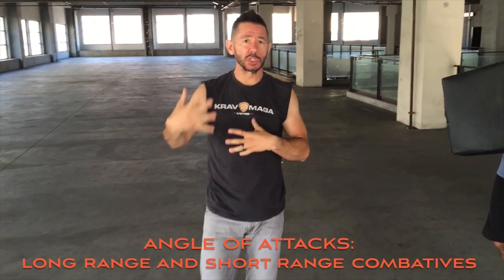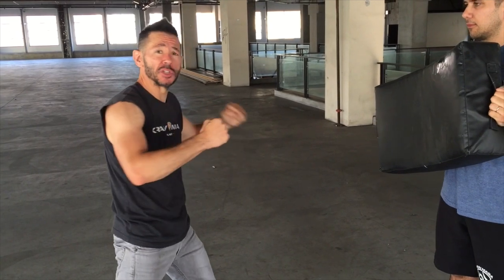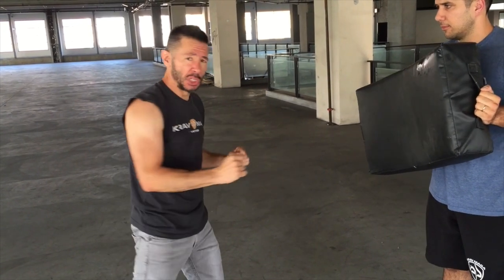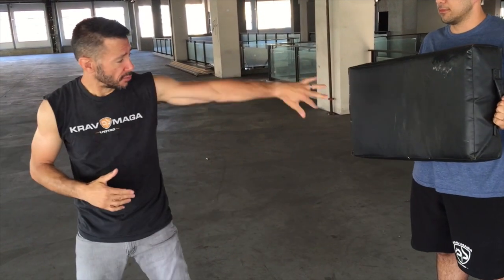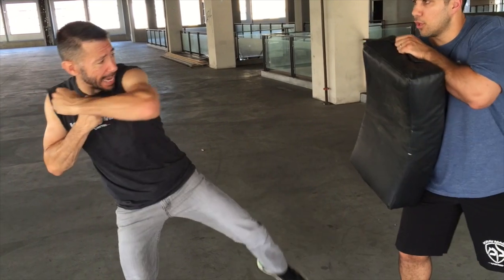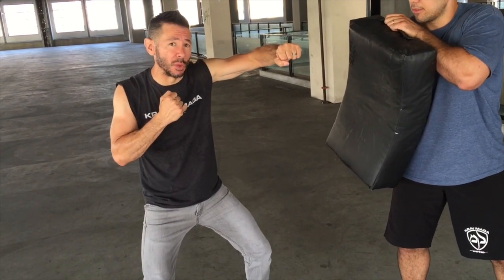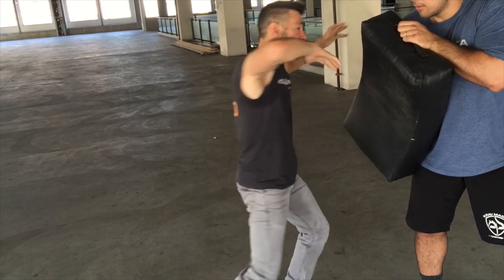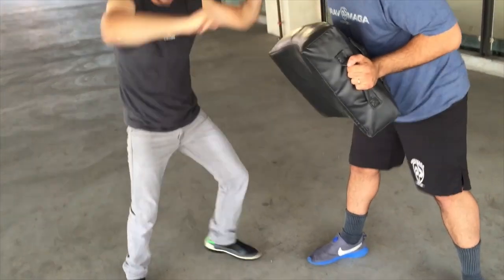Krav Maga Unyted Orange Belt (angle of attacks)